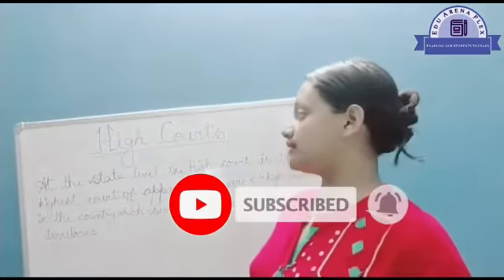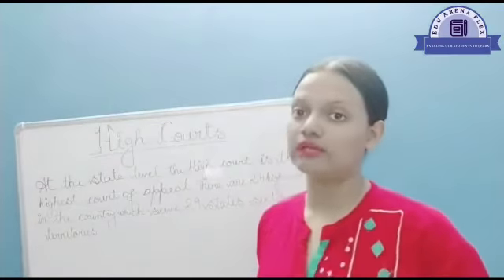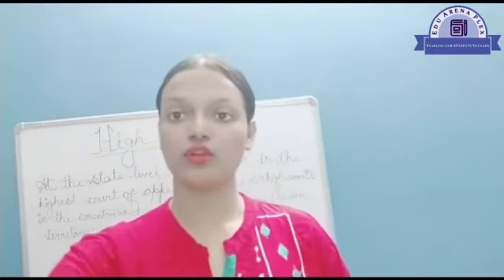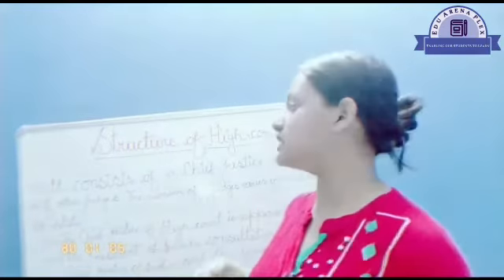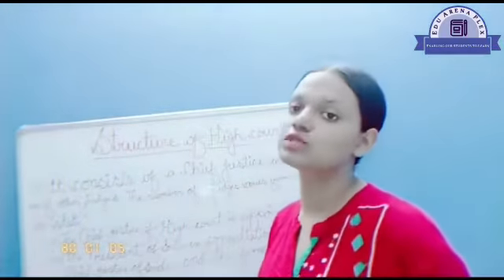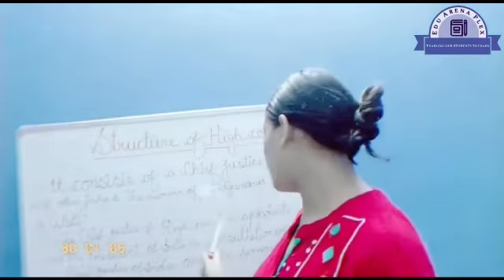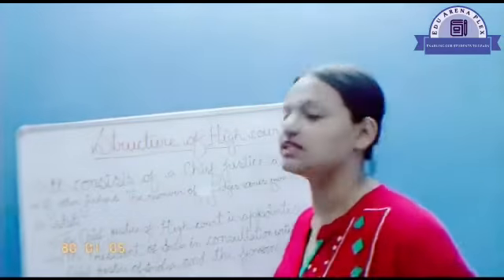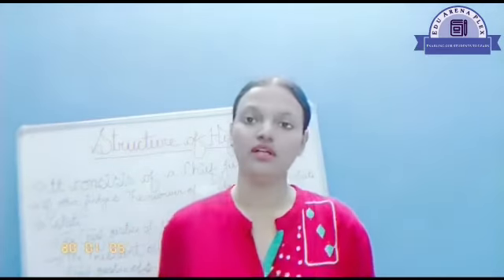HIGH COURT:-CIVICS BY DEBOLINA MA’AM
What is a high court,structure of the high court, Qualification required to be a judge of the high court, powers and functions of high court